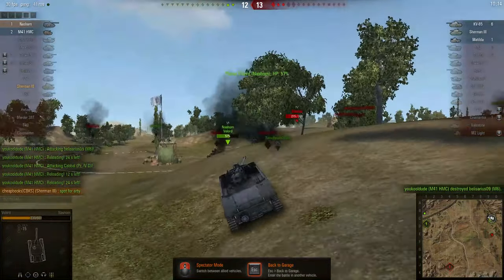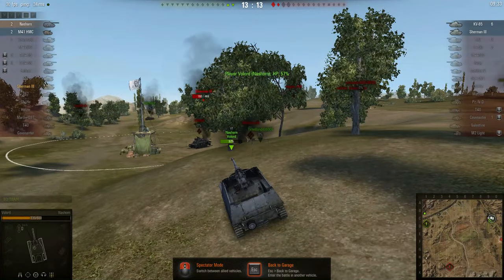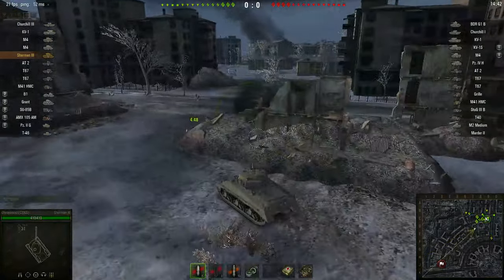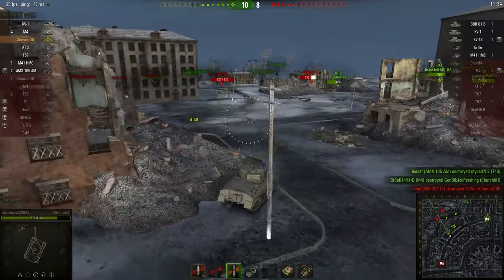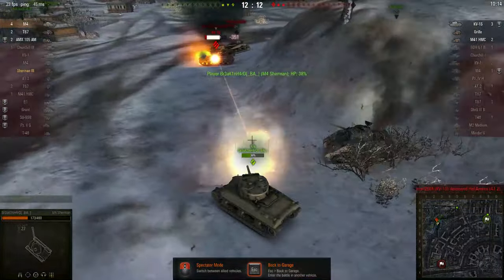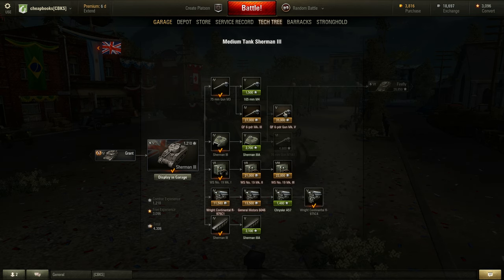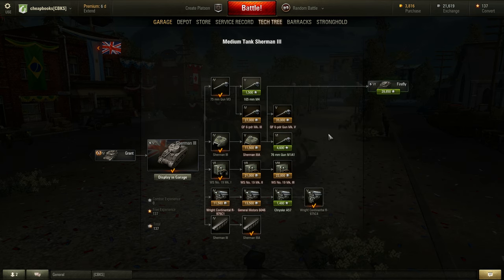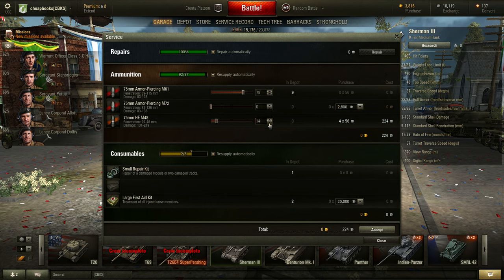WOT Sherman III Various Maps